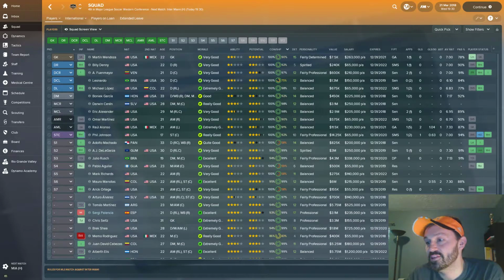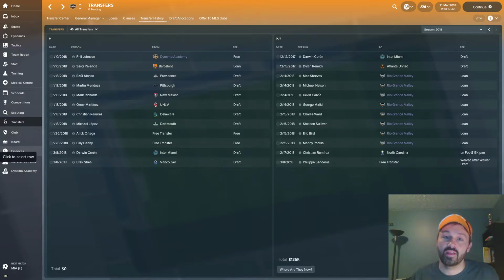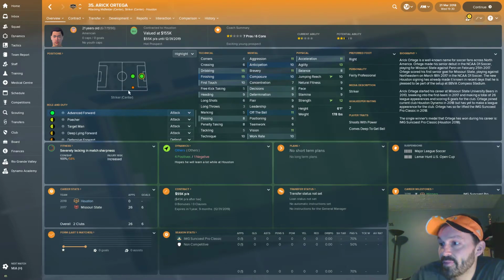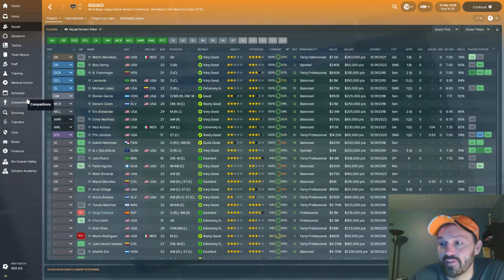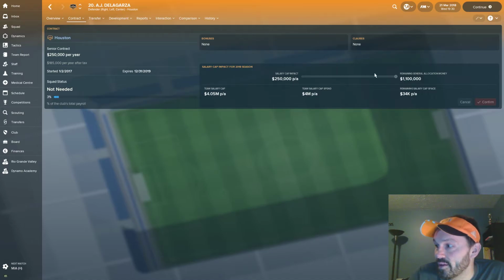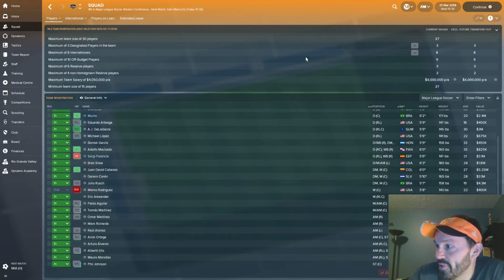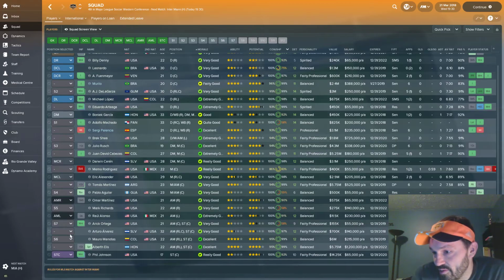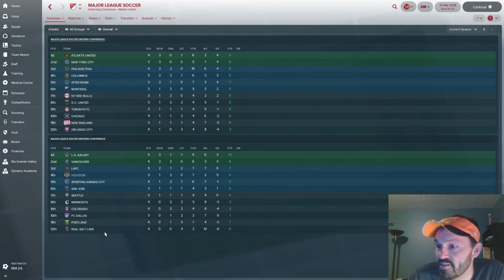Uncle Sam FM Plays MLS - Season 2 Episode 2 (MLS Player Acquisition)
Uncle Sam takes on Major League Soccer, Season 2 Episode 2

*Please give me any suggestions/criticisms that you have. I have no ego, and I do want to do this as well as I can.

I'm sure that there are others, I will link to those in the future.